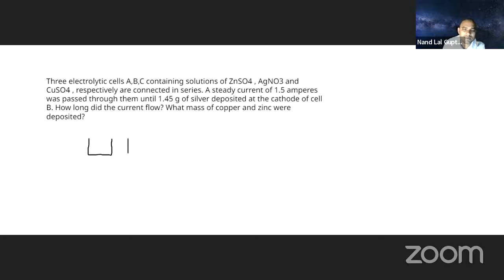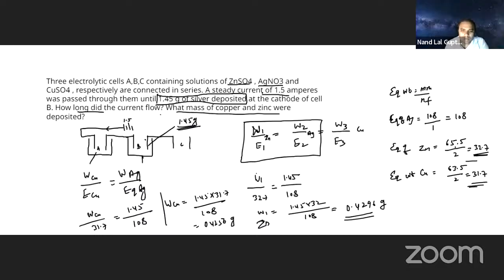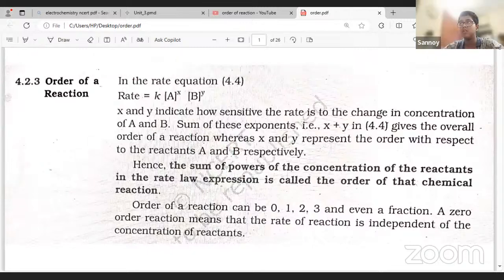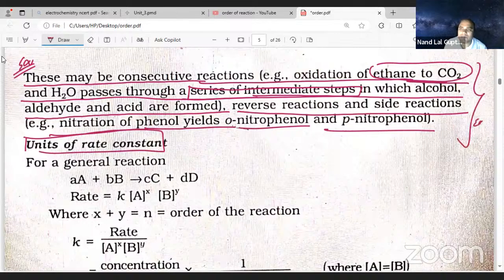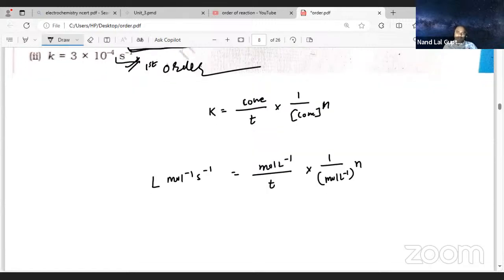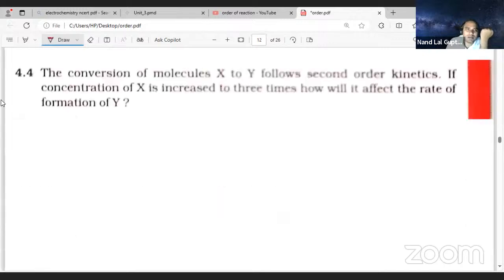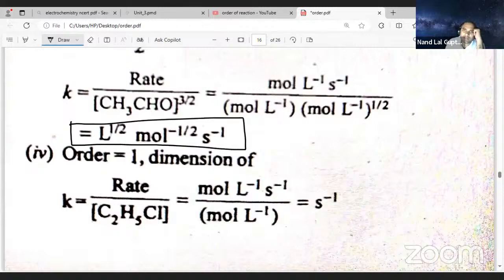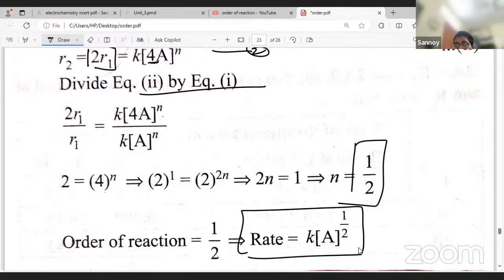order of reaction